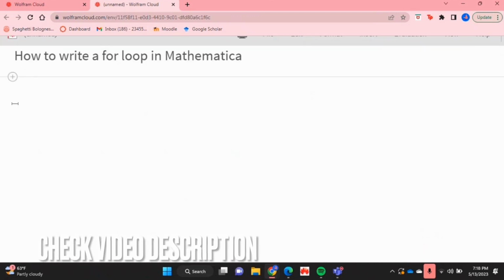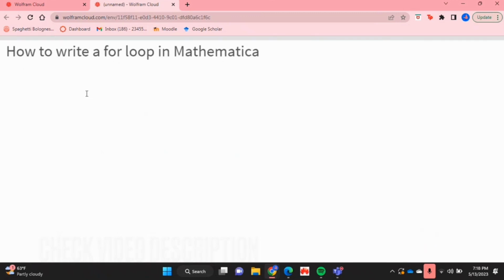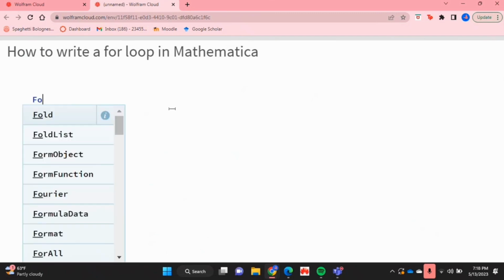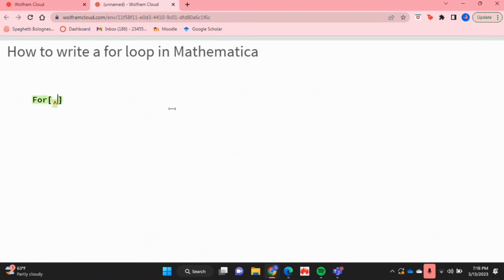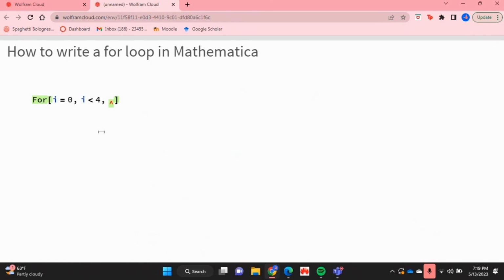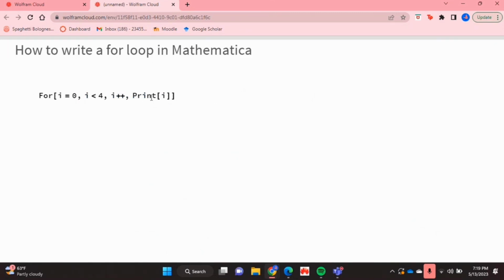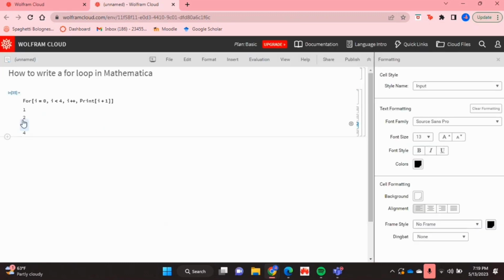✅ How To Write A For Loop In Mathematica 🔴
About this tutorial:

Mathematica is a powerful software program developed by Wolfram Research. It is a comprehensive platform for technical computing, data analysis, and visualization. Mathematica combines a sophisticated programming language with an extensive collection of built-in functions, making it suitable for a wide range of scientific, mathematical, and engineering applications.
Get in touch!